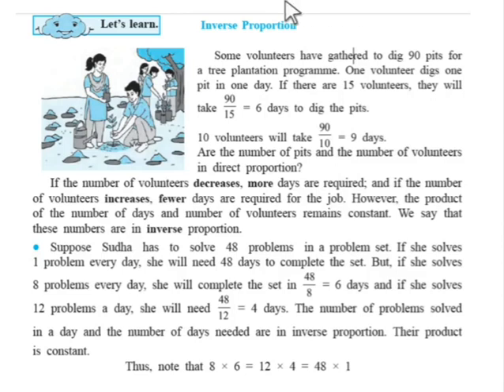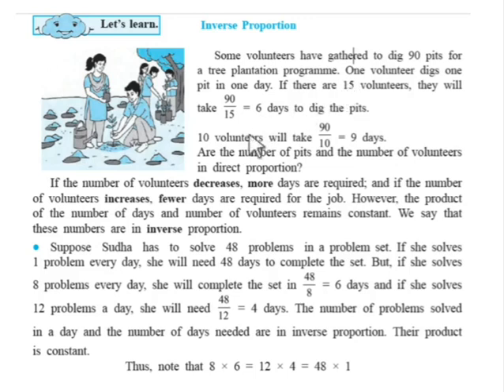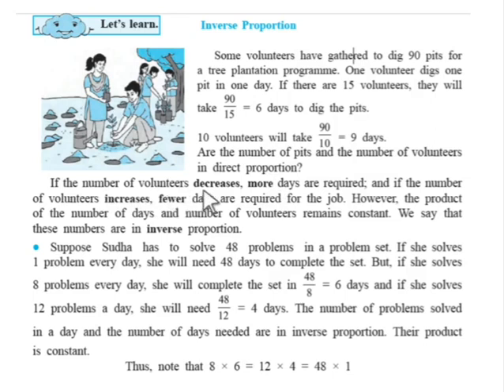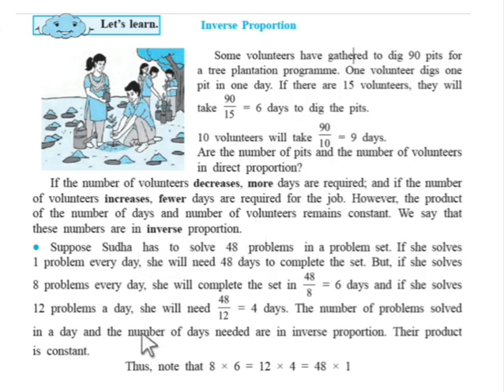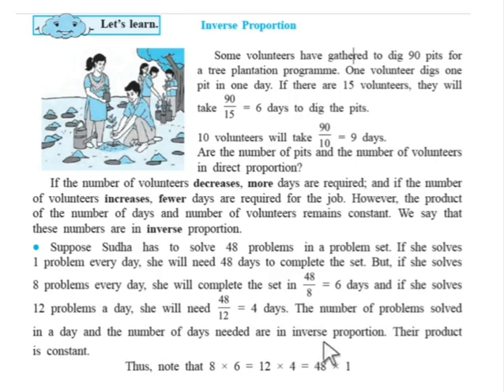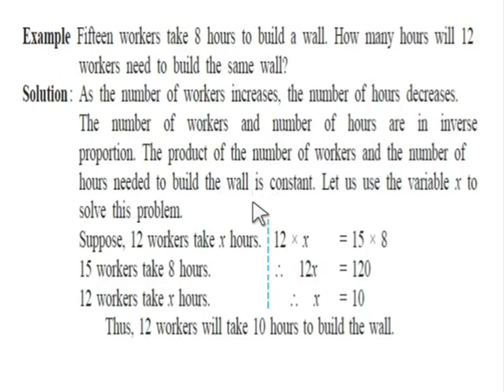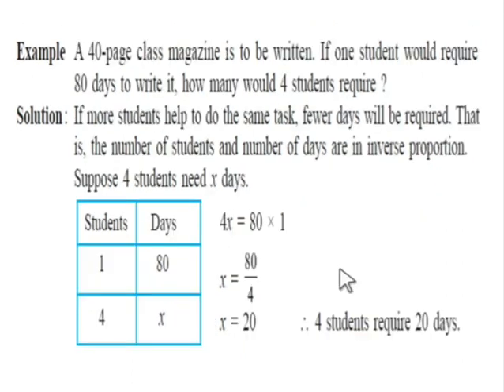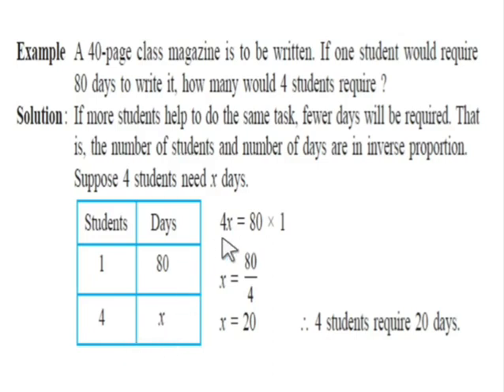Maths std7 23 jan 1